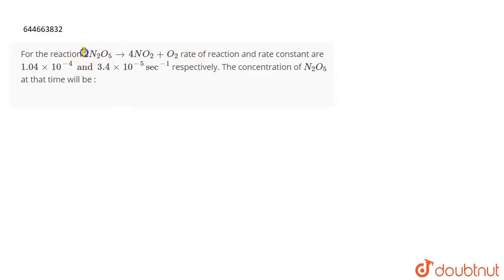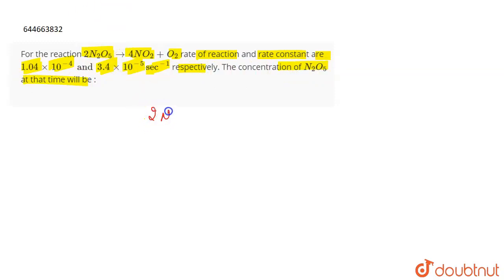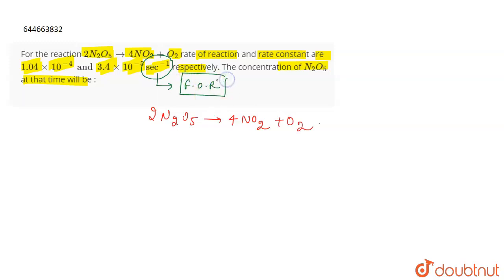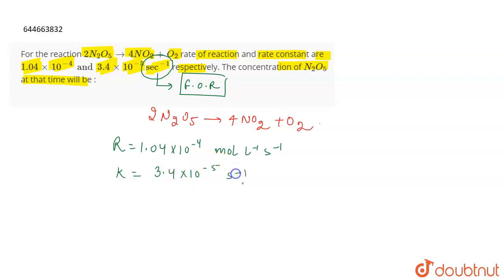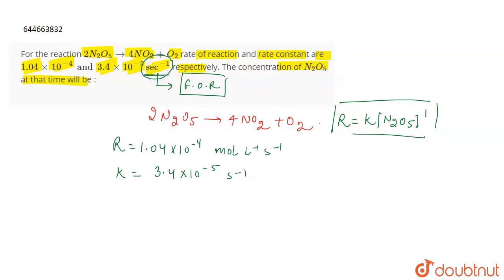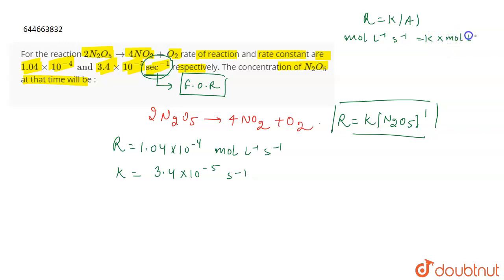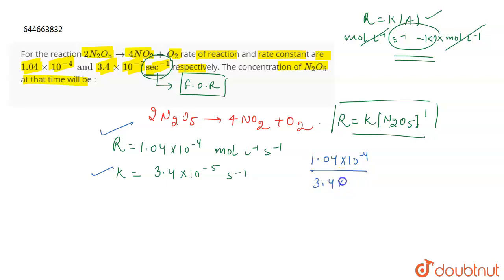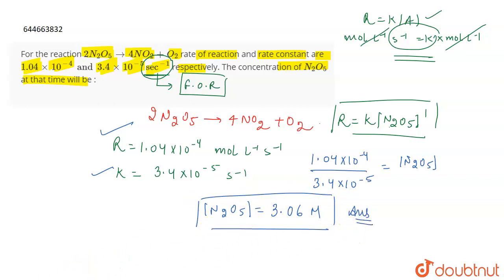For the reaction 2N_2O_5 to 4NO_2 +O_2rate of reaction and rate constant are 1.04 xx 10^(-4)and ...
For the reaction 2N_2O_5 to 4NO_2 +O_2rate of reaction and rate constant are 1.04 xx 10^(-4)and 3.4 xx 10^(-5)sec^(-1) respectively. The concentration of N_2O_5at that time will be :
Class: 12
Subject: CHEMISTRY
Chapter: CHEMICAL KINETICS
Board:IIT JEE

👉 Have Any Query? Ask Us.